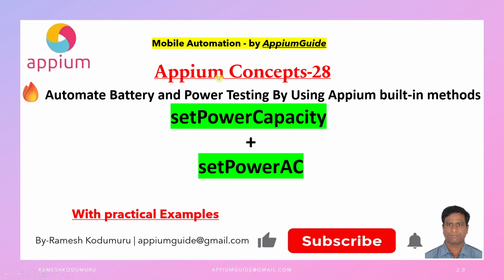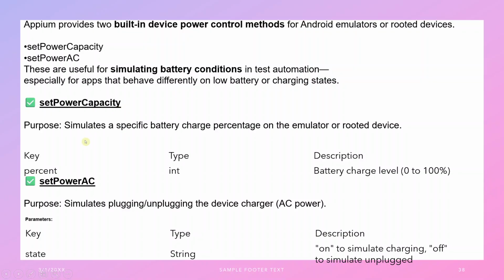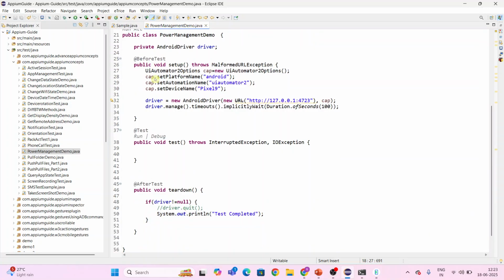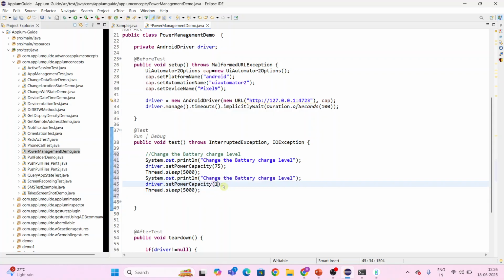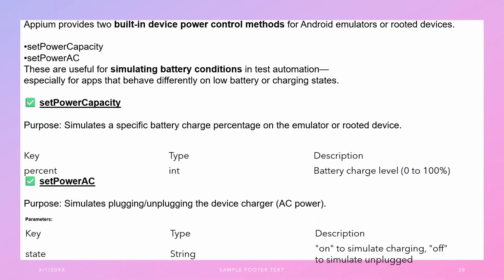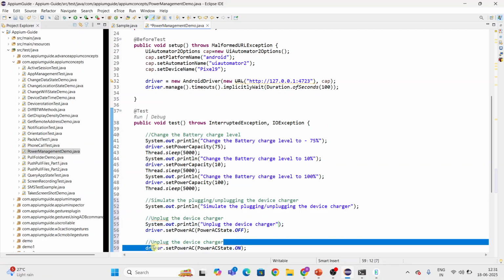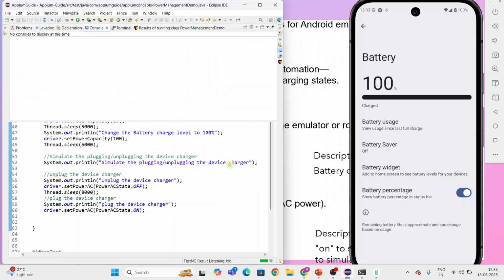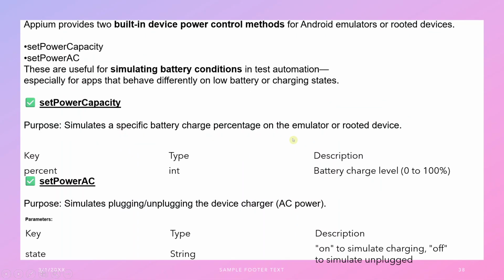28.AppiumConcepts | How to "Automate Battery and Power Testing" By Using Appium built-in methods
🔋 Automate Battery & Power Testing with Appium!
Discover how to simulate battery levels and AC power state using Appium's built-in methods like setPowerCapacity() & setPowerAC()! Perfect for mobile QA engineers looking to level up test coverage. 🚀📱